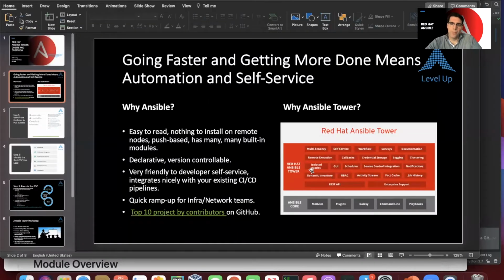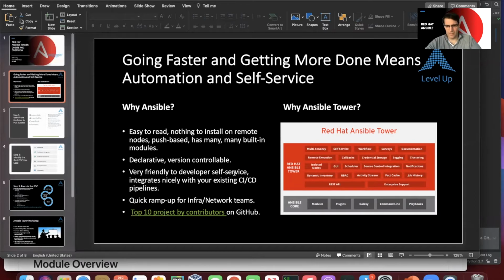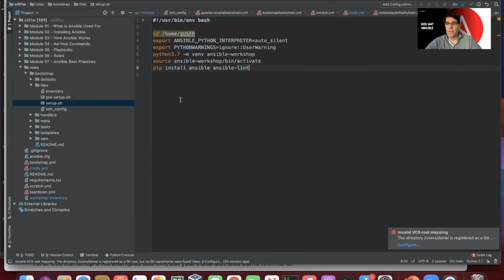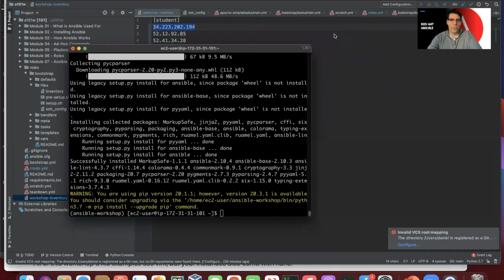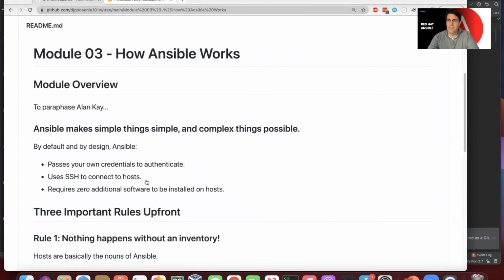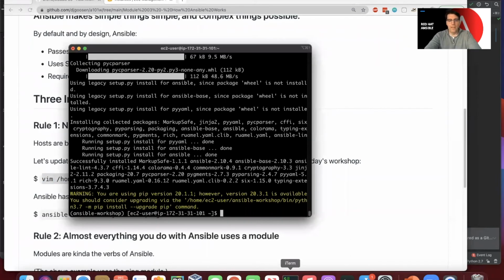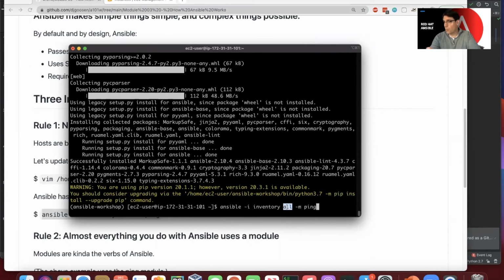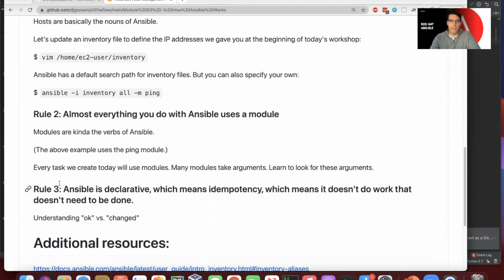Ansible Overview and Install [Ansible Tutorials]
"Ansible 101 Overview and Install", part of the Ansible Workshop Series, presented by Level Up.

Key questions we seek to answer in this video: What is Ansible? What is the Red Hat Ansible Automation Platform? How do they compare? And how can you get started in using Ansible today?

This video includes a live demo showing how you can install Ansible in a virtualenv and then use it just about anywhere-- in just a few minutes and a few command lines.